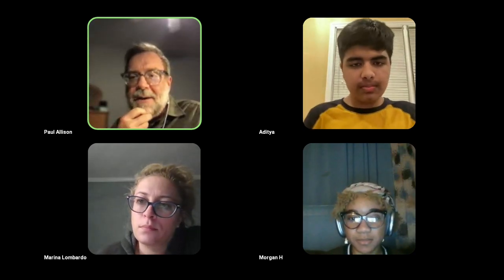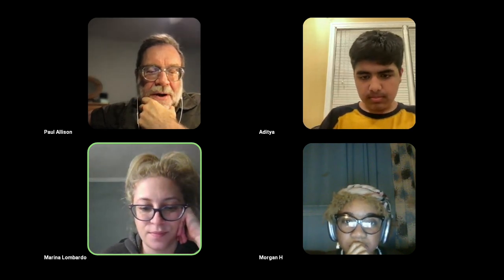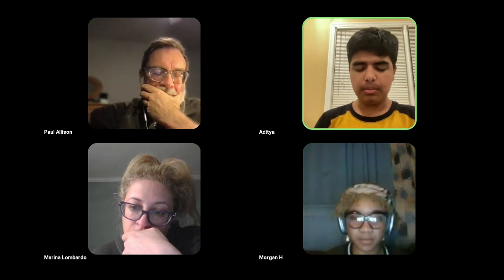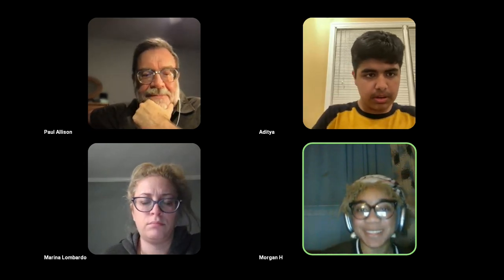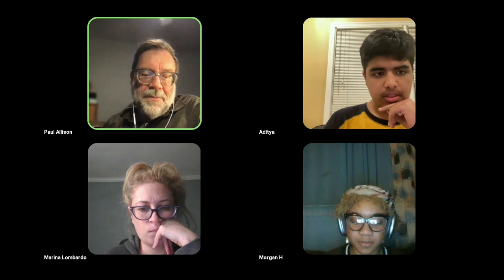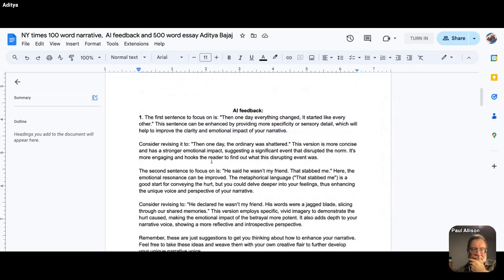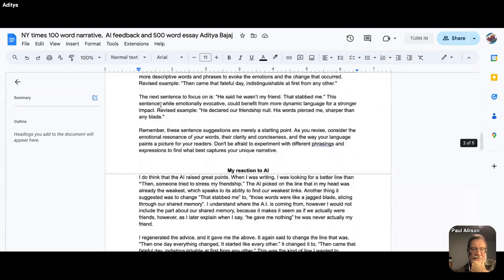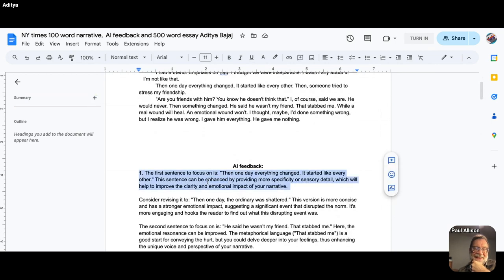TTT 03.13.2024 DD+AI = Reading, Writing & Chatting with GPTs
Let's pick up where we left off last week...

What are teachers and students doing with AI in the classroom this spring? They are reading, writing, and chatting with GPT (Generative Pre-Trained Transformers) Thinking Partners.

Grab a seat with us in Kumospace.com/yothvoices at 8E/7C/6M/5P on Wednesday. March 13th. Talk with teachers and students about how AI has moved into their classrooms to spark their thinking across the digital discourse practices of Social Exchange, Social Making, and Social Annotating.